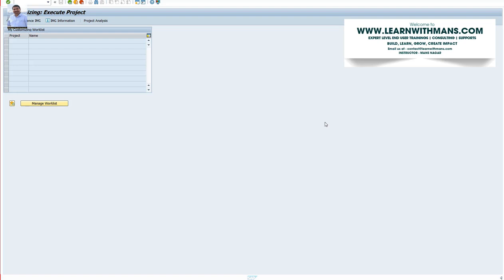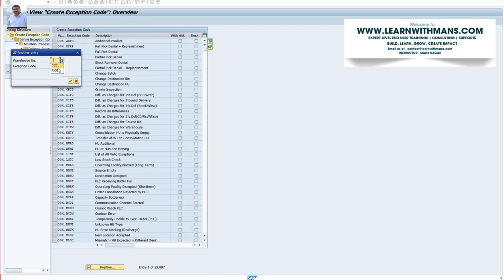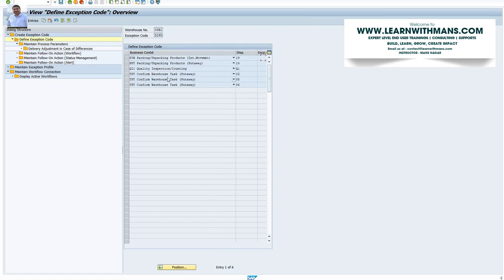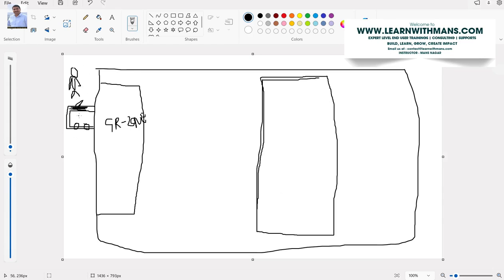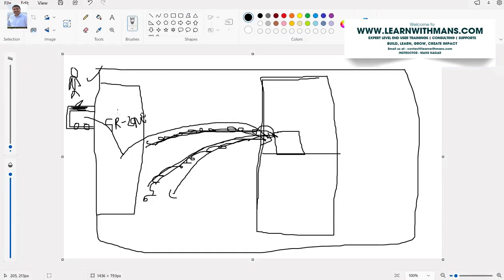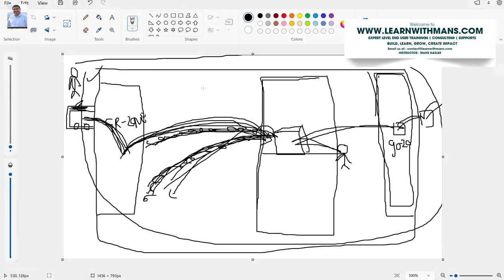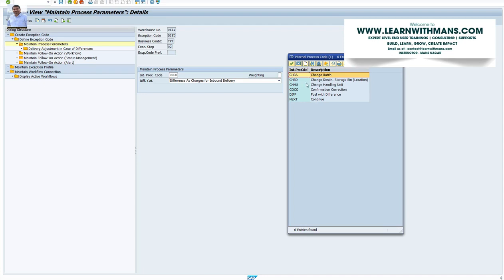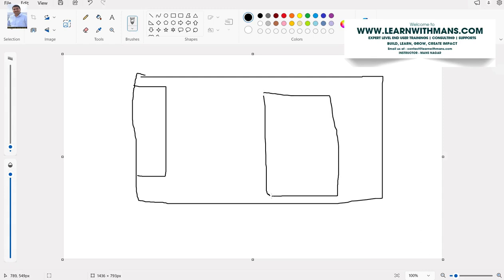SAP EWM Exception Handling Tutorial (2026) | Configuration + Real Demo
Learn SAP EWM Exception Handling Configuration with a complete step-by-step demo in this tutorial.

In this video, you will understand:

SAP EWM exception handling process
How to configure exception codes
Business scenarios in warehouse operations
Real-time SAP EWM system demo

This tutorial is perfect for:

Warehouse management professionals
Anyone preparing for SAP EWM interviews

🚀 By the end of this video, you will be able to confidently configure and use exception handling in SAP EWM.